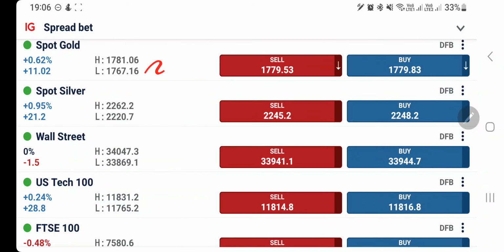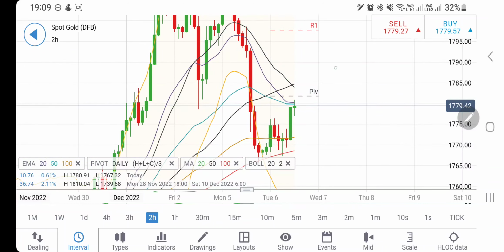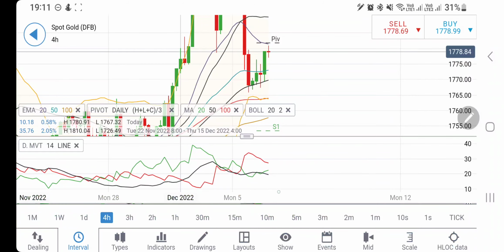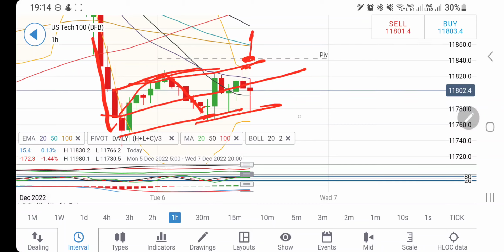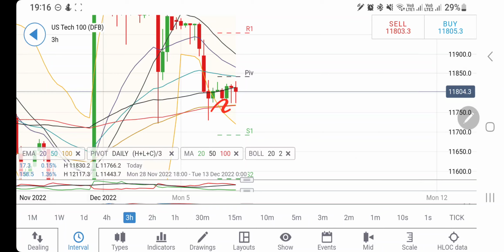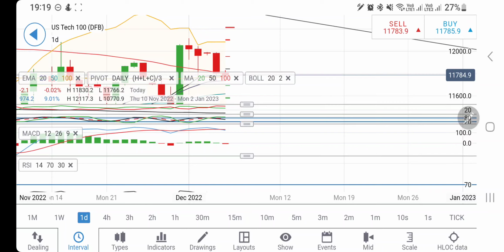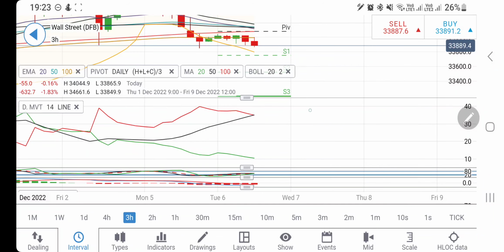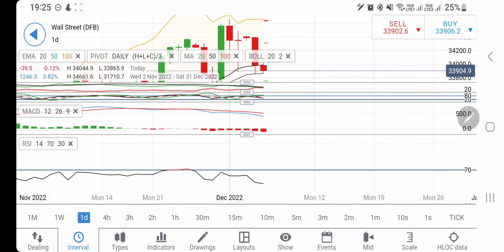GOLD, Dow Jones & NAS100 Live -Technical Analysis & Strategy Today